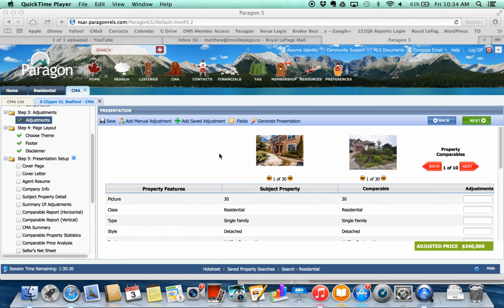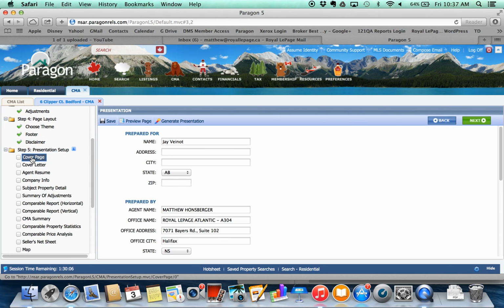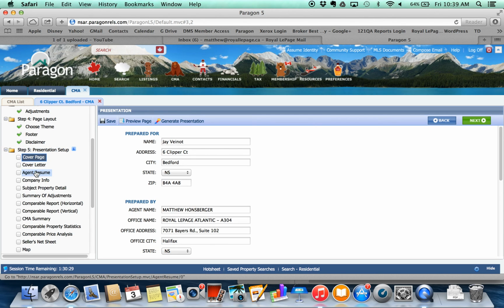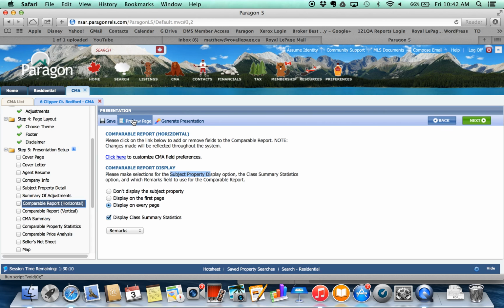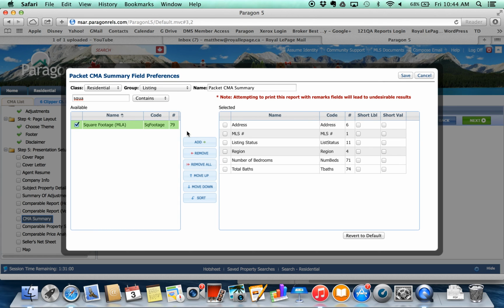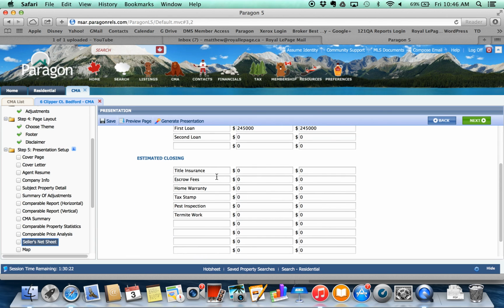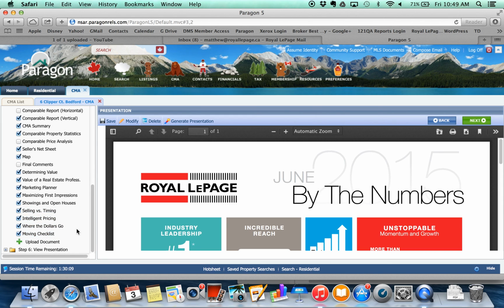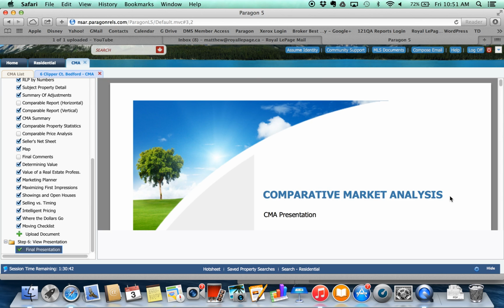CMA Part 4 Generating the Presentation